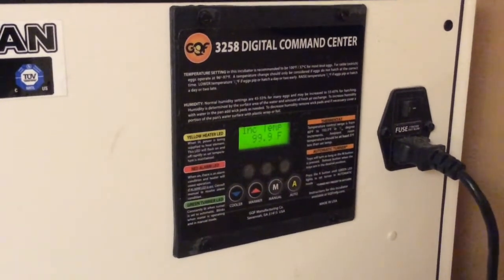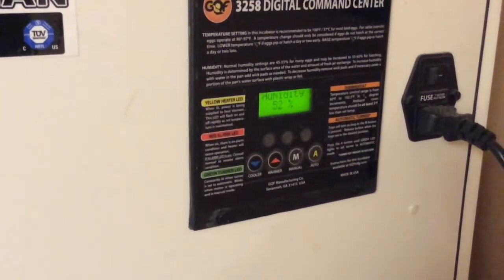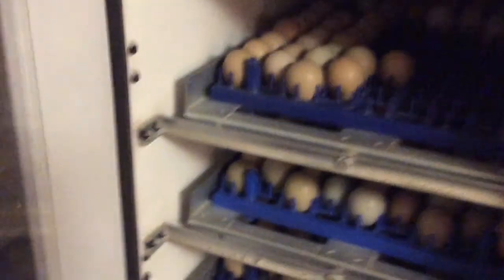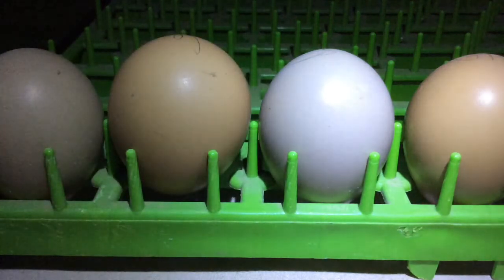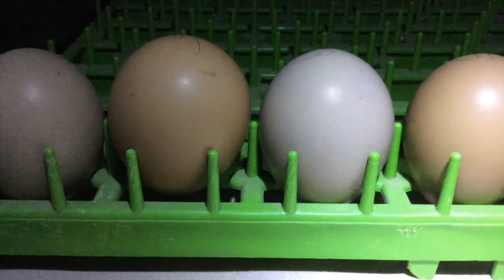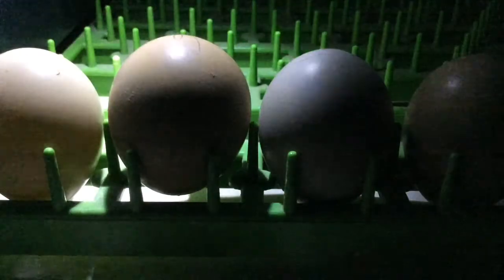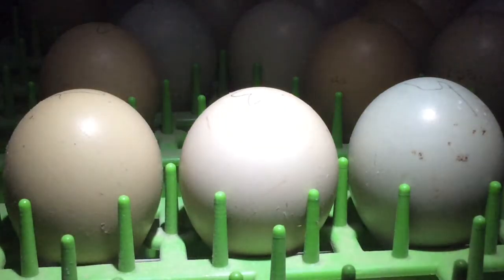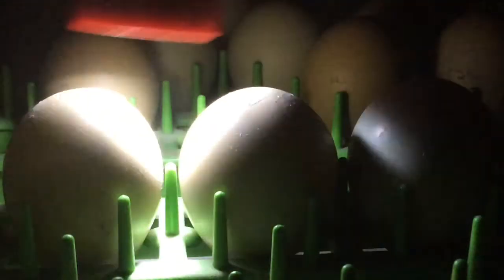SHPF-Candling Ringneck Pheasant Eggs-Ep.3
In this episode I will show the different stages of development of incubated pheasant eggs by candling them. You will see an egg at 0, 7,14, and 21 days of incubation.